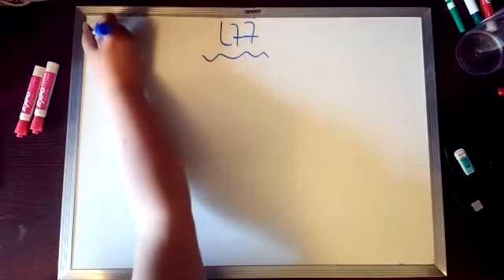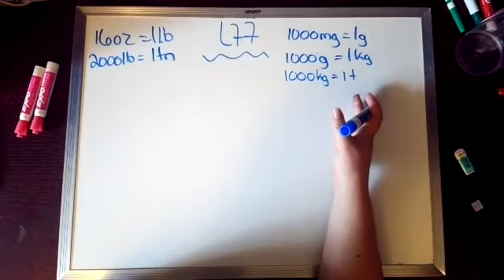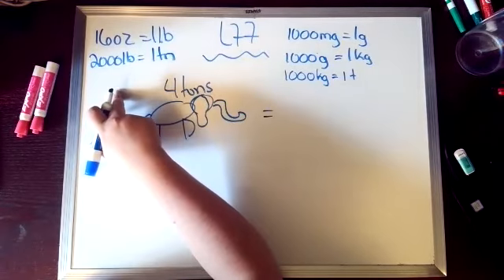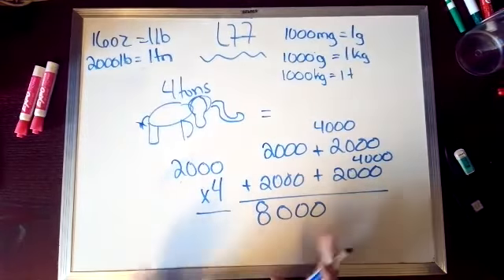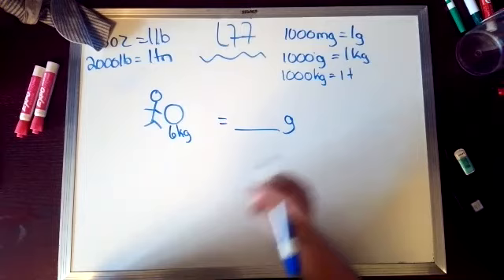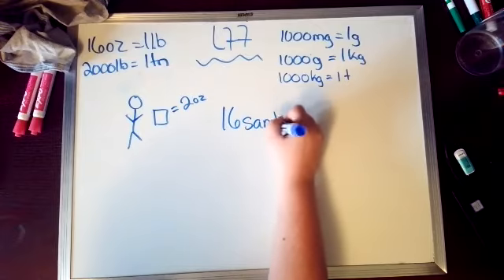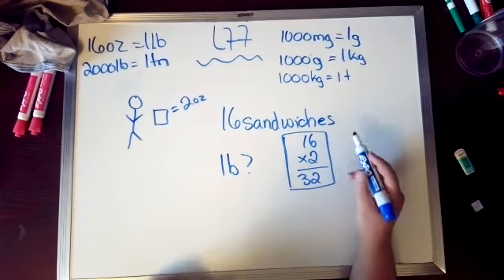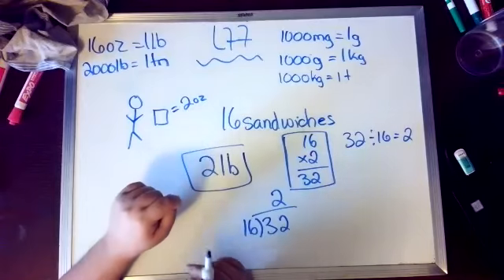Saxon 5 Lesson 77